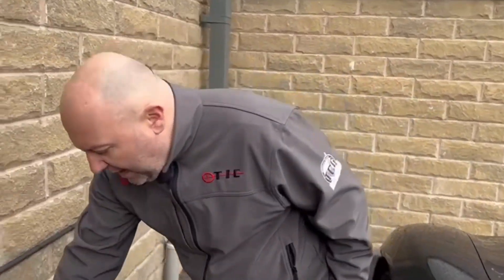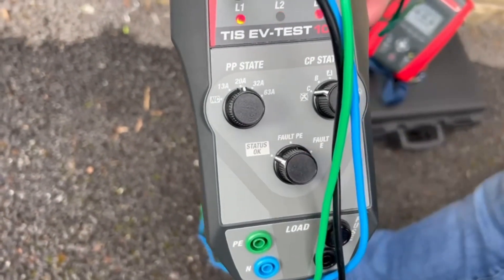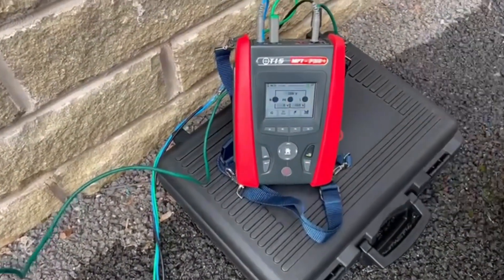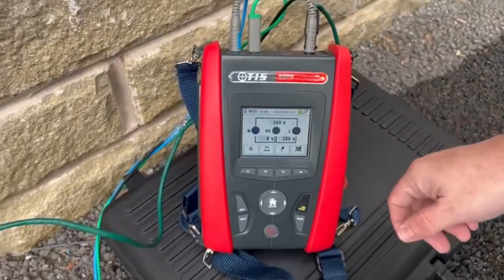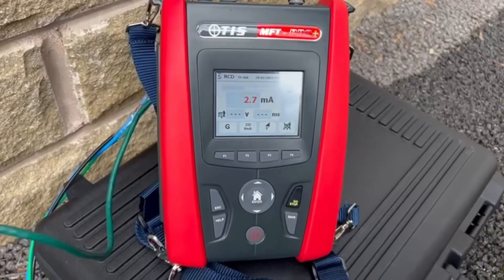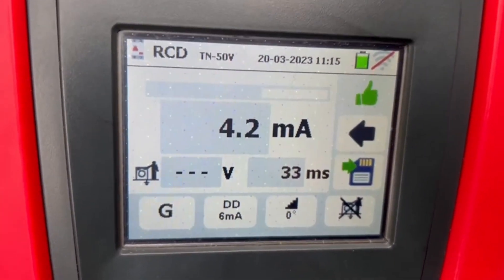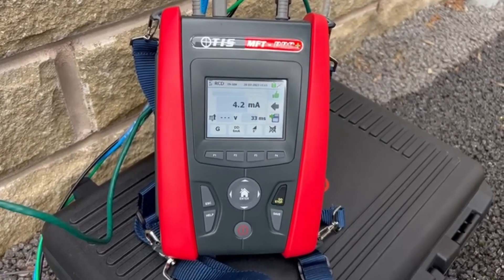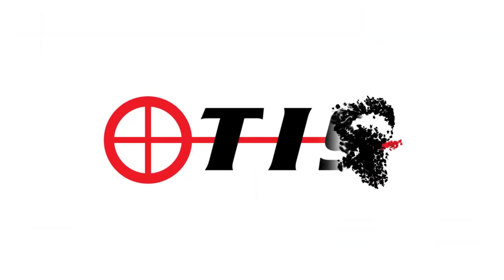RCD-DD Testing demonstration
Today the TIS team run through a demonstration of RCD-DD testing with the TIS MFTPRO+

The complete testing solutions is finally here, all the features you would expect in a professional multifunction tester but with the added festures of a full EVSE auto sequence and now the added 3 wire and 4 wire earth electrode test.

 • NEW RDC-DD 6mA Test to IEC 62955

• 3 & 4 Wire Earth Electrode Test (Spikes and Leads Included)

• NEW EVSE Testing Capabilities.

• Full Auto-Sequence using TIS EV-TEST100.

• NEW 6mA DC RCD & Ramp Test for EVSE Charging Points, PLUS BRAND NEW RDC-DD 6mA Test to IEC 62955

• NEW Auto Sequence performs Loop, RCD & both cycles of the Ramp Test from pressing the test button once.

• TFT Large Colour LCD Display 320x240 pixels

• Phase to Phase Loop Testing

• TRMS for accurate measurement on noisy & distorted circuits

• Resistive touch screen, works even with gloves on!

• Full help schematic display

• Power quality analysis of single-phase or balanced 3 phase systems

• Built in fuse characteristic table with a tick (OK) or cross (FAIL) display

• Measurement of continuity greater than 200mA

• Supplied with neck strap & harness for hands free use

• Displays both PFC & PSC simultaneously on no trip test

• Displays both L-N, L-PE simultaneously on no trip test

• Compliant with BSEN 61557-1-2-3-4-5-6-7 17th Amendment 3 & 18th Edition

• Accurate PRO-Lock no trip loop test

• Phase Sequence Measurement

• Accurate & reliable no trip loop testing

• Line-Loop impedence, phase-phase, phase-neutral, phase p-e

• Insulation test at 50, 100, 250, 500 and 1000V

• RCD Testing up to 1A or 10A with an optional adapter

• Automatic RCD test, 0°, 180°, x1, x½, x5, (One trip to the board)

• Ramp test in one visit

• Tripping time of general, selective and delayed RCD's, A, AC & B

• Measurement of voltage drop on lines

• Measurement of voltage, current, active, reactive & apperent power Voltage & Harmonics up to the 25th

• With optional adapters will measure: leakage current measurements, current clamps, USB optical cable, RCD up to 10A

• Memory to 999 locations, 3 level markers

• PC interface integrated WiFi communication

• Software included

GENERAL CHARACTERISTICS
Power Supply: 6 x 2000mA Rechargable Batteries & Charger
Battery Life greater than 550 tests (alkaline)
Display: Resistive touch screen 320x240 pxl
Memory: 999 locations, 3 levels of markers
PC Interface: Optical / USB & wi-fi
Safety: IEC/EN61010-1, double insulation
Operating Humidity: less than 80% RH
Storage Temperature: -10° - 60°
CAT IV 300V, Max 415V between inputs
Pollution Level: 2
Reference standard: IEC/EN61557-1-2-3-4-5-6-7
Size (LxWxH) 225x165x75mm
Weight: 1.2Kg
Accessories: Neck strap & hareness

3 Year warranty providing the instrument is serviced by TIS

For our full range of test equipment, please visit our